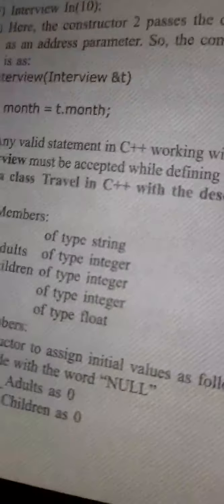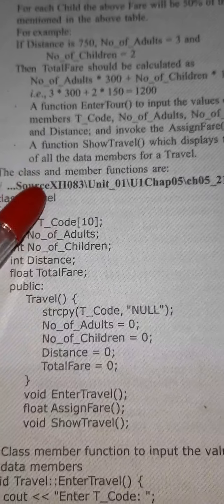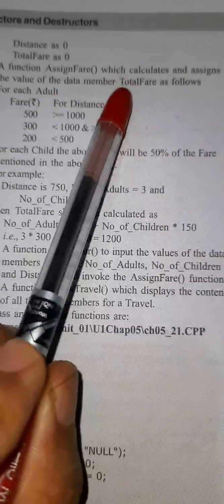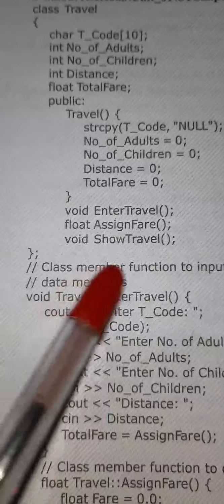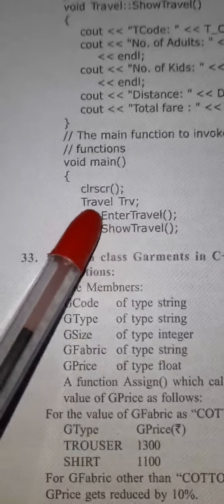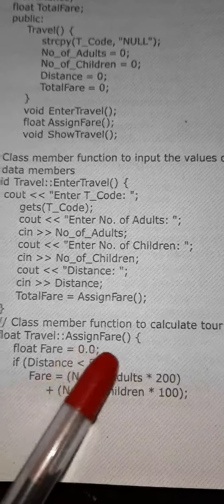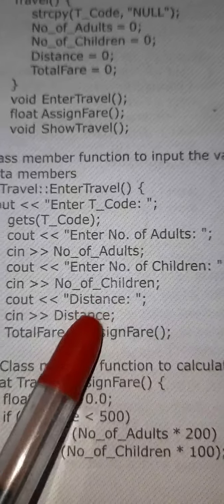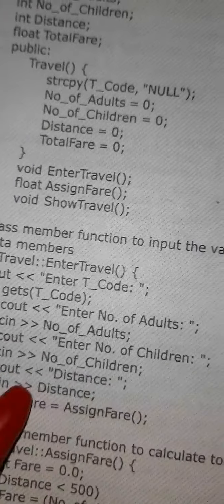Constructor15 03.07.20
Constructors and destructor